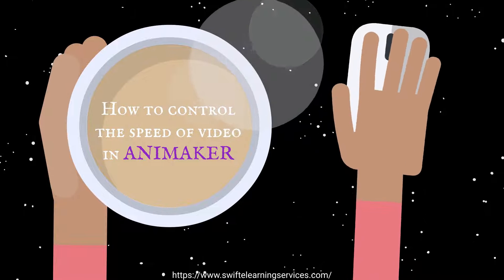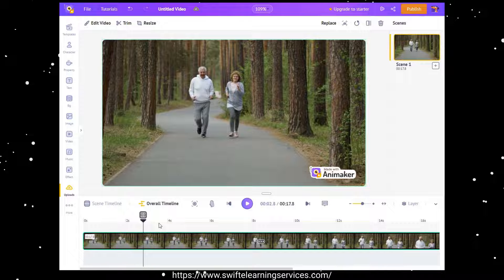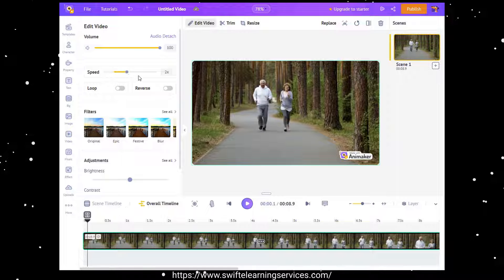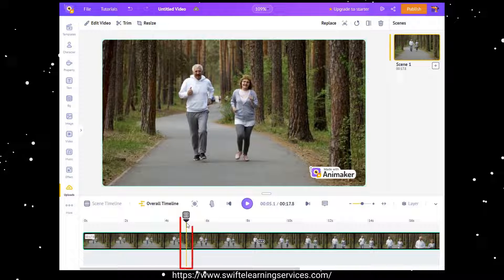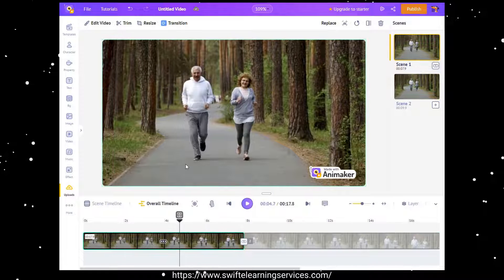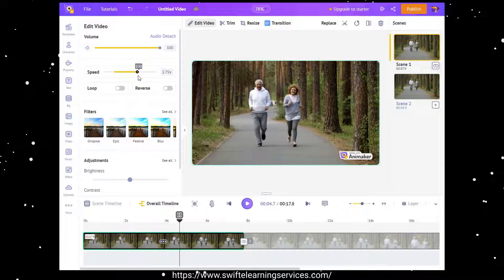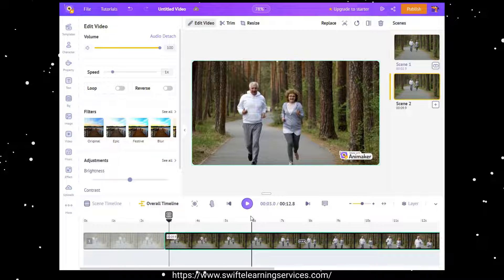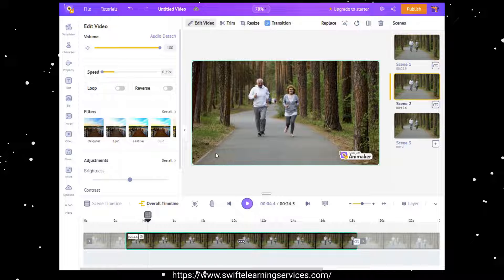Controlling the Speed of Video in Animaker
In this video, you will learn how to control the speed of the video and a few more features for the video in Animaker.

Video speed control is an essential element of video editing, especially for eLearning content. Animaker, a comprehensive animation and video creation platform, provides users with the ability to effortlessly adjust video speed, making their custom elearning solutions more effective. Whether you're creating a dramatic slow-motion sequence for impactful learning or speeding up a tutorial for quicker comprehension, Animaker's intuitive interface makes the process simple and accessible for eLearning development.

To learn how to control the speed of video in Animaker, follow the steps below:

Step 1: Open ‘Animaker’ in your web browser and log in using your credentials.

Step 2: After uploading the video, take a closer look at the video.

Step 3: Click on the ‘Edit Video’ button located at the top left corner.

Step 4: Use the speed slider to modify the speed; these adjustments will apply to the entire video.

Step 5: If you wish to change the speed mid-video, select the play header and drag it to your desired position on the timeline.

Step 6: Choose the icon above the 'Play Header' to trim the video.

Step 7: Go to the Edit Video button at the top left corner. Adjust the speed using the slider and observe the changes.

Step 8: For a decrease in speed, follow the same process and preview the video after all changes are made.

Step 9: To reverse the video, select the 'reverse' option in the edit section.

Step 10: Finally, review the entire video in 'Preview' mode.